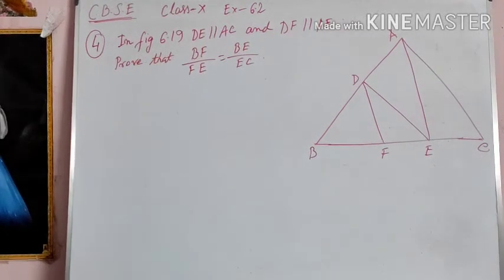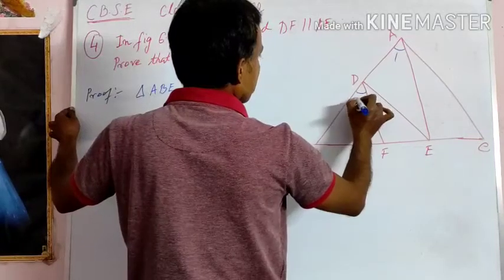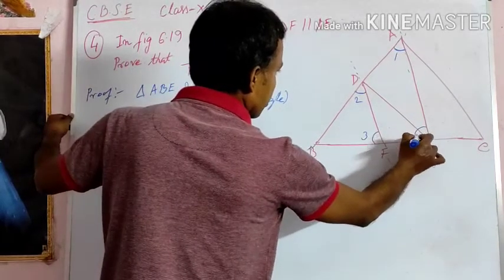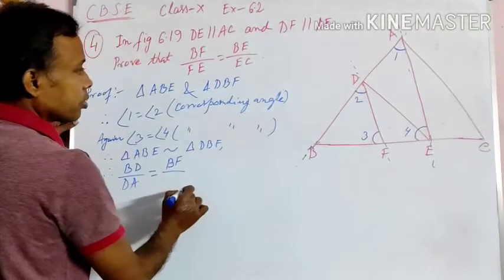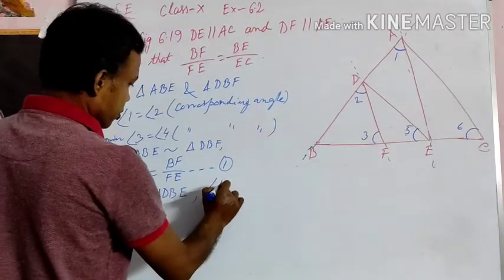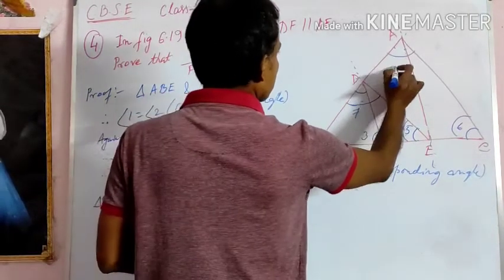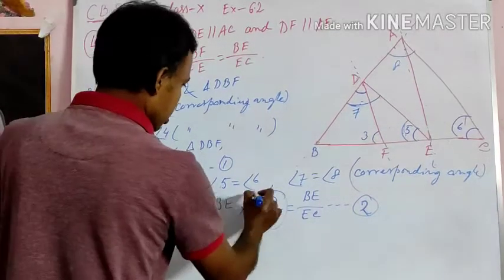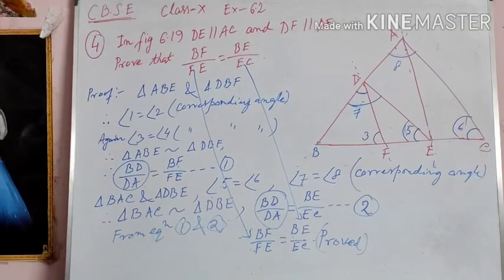CBSE CLASS X MATHEMATICS SIMILAR TRIANGLE EX 6.2 QUESTION 4